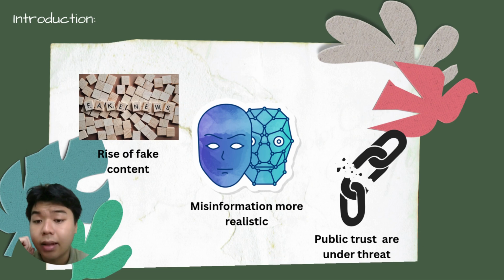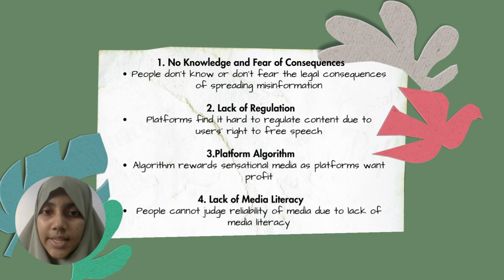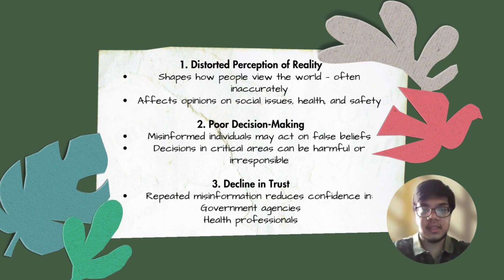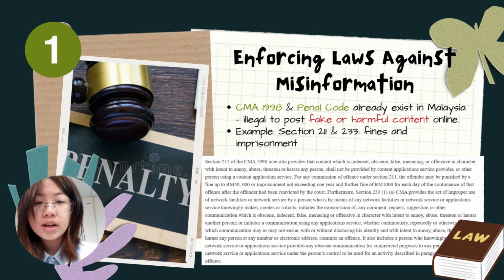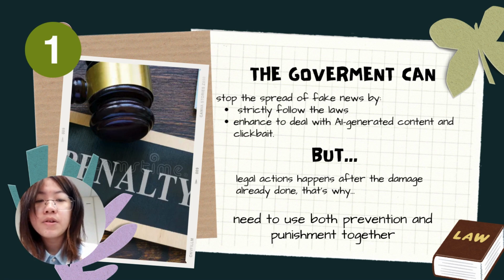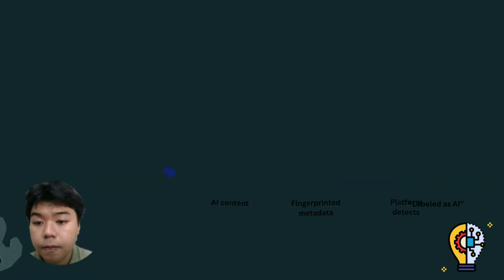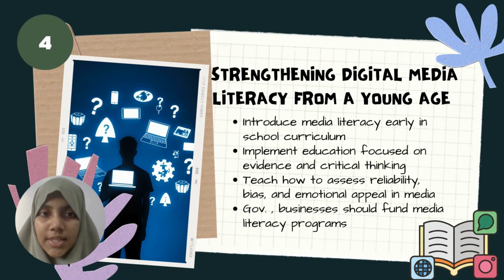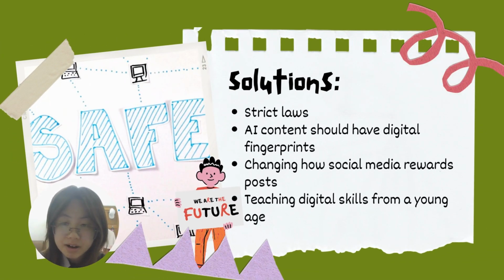PCS1 S51 G3